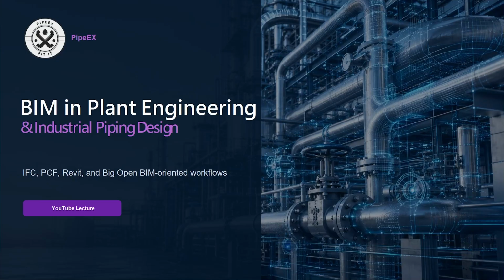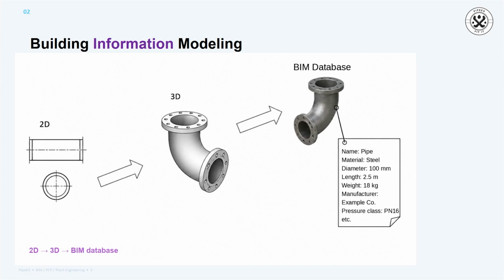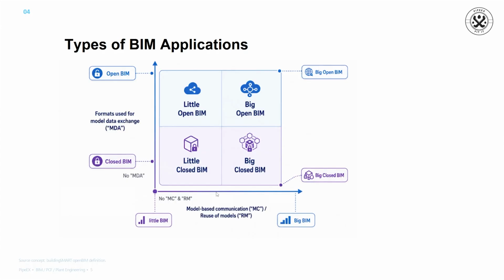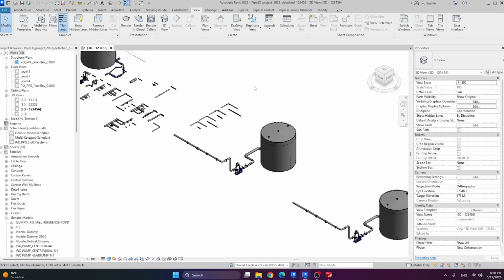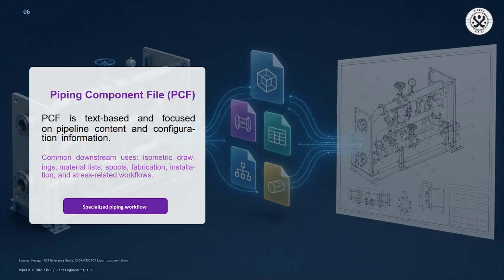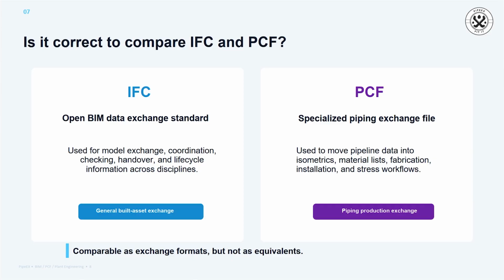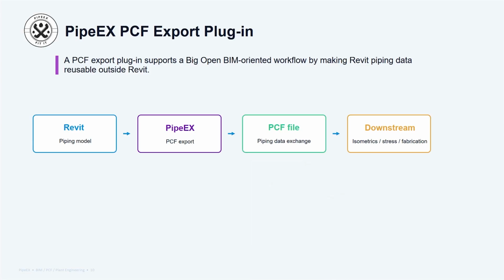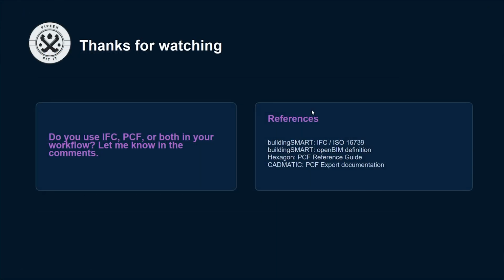BIM in Plant Engineering: IFC and PCF for Industrial Piping Design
In this video, we discuss the role of BIM in Plant Engineering and Industrial Piping Design.

BIM is often associated with architecture and building projects, but industrial piping workflows also rely heavily on information-rich 3D models, data exchange, and downstream deliverables such as isometric drawings, material lists, fabrication documents, and stress analysis workflows.

We will look at the difference between IFC and PCF, explain why IFC is a general Open BIM exchange format, and why PCF is a specialized piping exchange format used in plant design and industrial piping workflows.

We will also discuss how PCF export from Revit can support a Big Open BIM-oriented workflow by helping piping data move from Revit into downstream PCF-aware applications.

If you work with BIM, Revit, PCF, IFC, plant engineering, or industrial piping design, share your experience in the comments.

Do you use IFC, PCF, or both in your workflow?

0:00 Introduction: BIM in plant engineering and industrial piping
1:04 What BIM really means: geometry plus information
2:13 BIM dimensions: 3D, 4D, and 5D
2:52 Why BIM matters in plant engineering
3:11 Closed BIM, open BIM, little BIM, and big BIM
4:40 What is IFC?
5:32 How to export IFC from Revit
6:12 What is PCF?
7:37 How to export PCF from Revit using Pipex
8:10 IFC vs PCF: different formats, different purposes
9:23 Revit limitations for industrial piping workflows
10:16 Why a PCF export plug-in for Revit is useful
11:25 Three key takeaways for plant engineering
12:31 Final summary: BIM, IFC, PCF, and open workflows
13:39 Question for viewers and closing